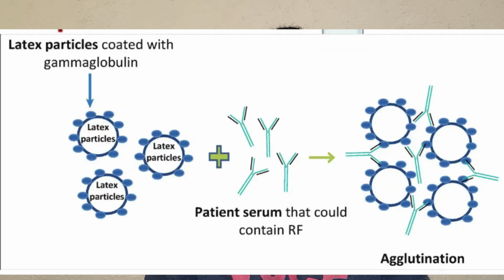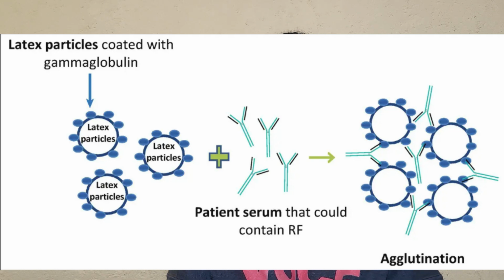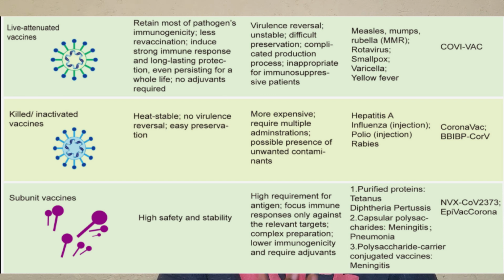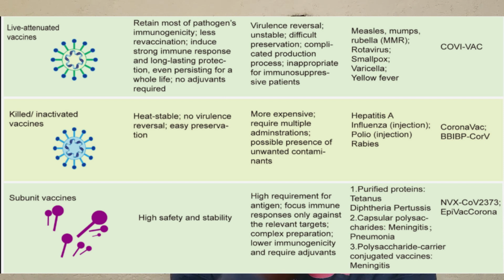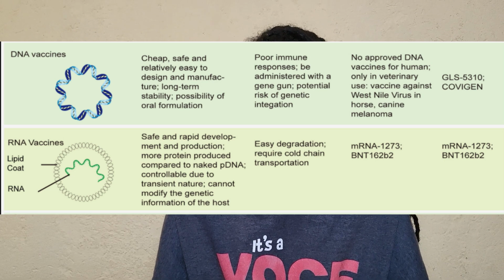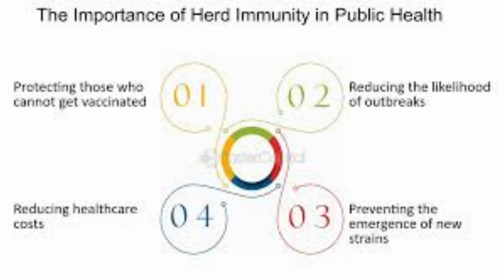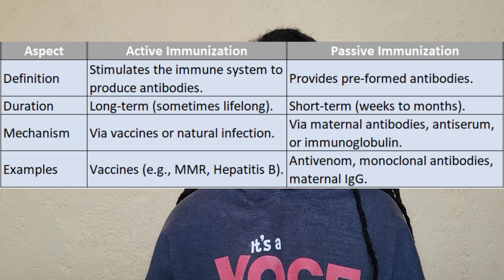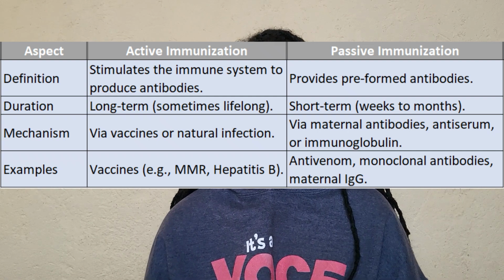Group one (Applied Immunology presentation )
Class assignment and presentation